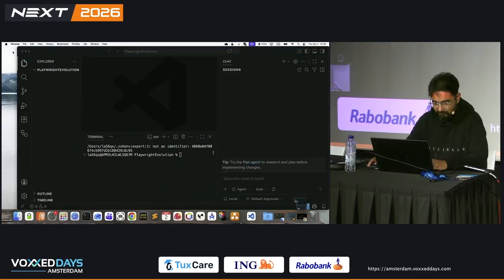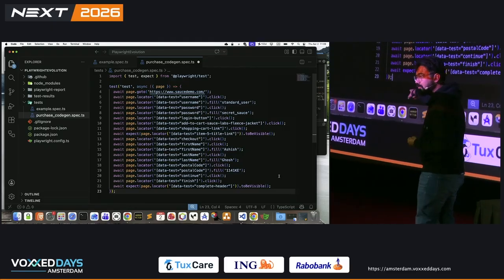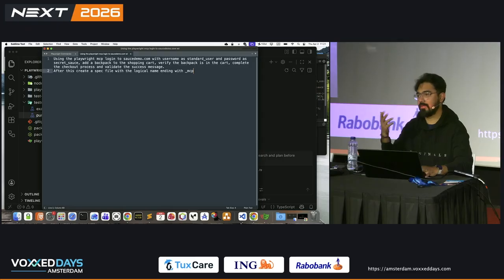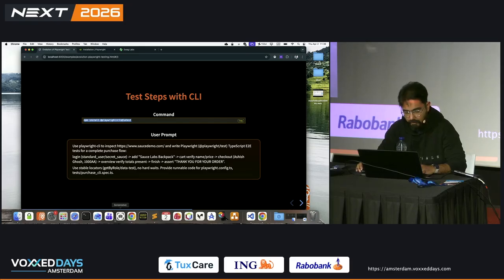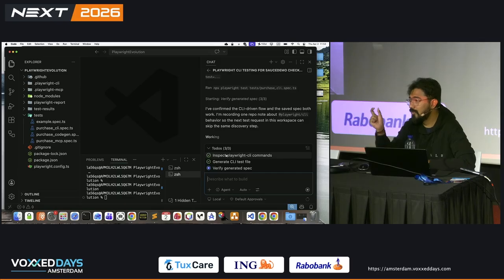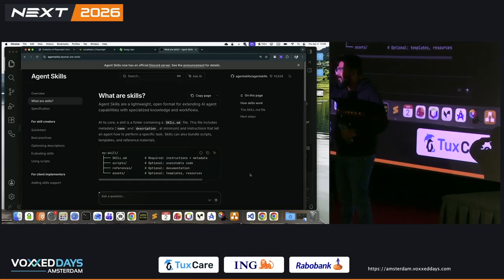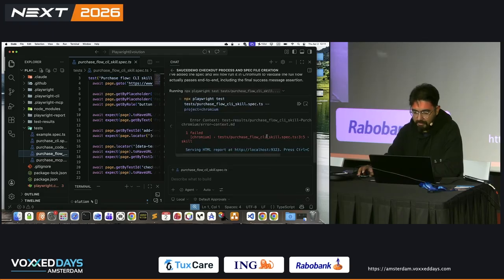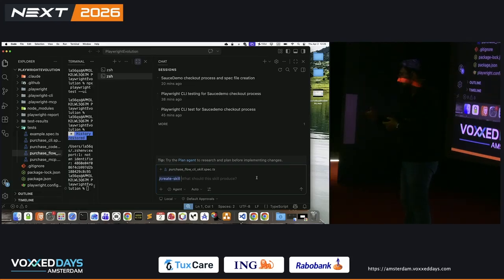From Automation to Autonomy The Next Evolution of Playwright Testing by Ashish Ghosh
This deep-dive session introduces the essential foundations of Playwright for UI and API testing, focusing only on the core principles needed to build clean, reliable tests such as effective selectors, basic test structure, and simple API validation. Rather than dwelling on fundamentals, this brief groundwork sets the stage for a deeper exploration into Playwright’s emerging agentic capabilities.

The session then shifts focus to the evolving Playwright ecosystem, unpacking the differences between Playwright CLI and Playwright MCP (Model Context Protocol). Attendees will learn how MCP enables AI-assisted workflows, how it differs from traditional CLI-based execution, and when to use each in modern testing environments.

From there, the deep dive explores Playwright’s agentic toolkit -Plan, Generator, and Healer agents, showing how they can transform the way tests are designed, generated, and maintained. The session demystifies how these agents operate, how they collaborate, and how they can be guided effectively to reduce manual effort while avoiding common pitfalls like over-generation or brittle outputs.

A key highlight is prompt engineering for test automation, with a strong emphasis on crafting an effective Skill.md. Participants will learn how to encode domain knowledge, define guardrails, and structure prompts to make Playwright agents more accurate and token-efficient.